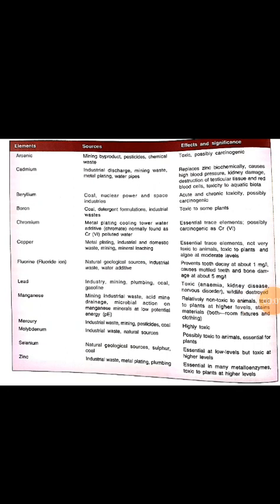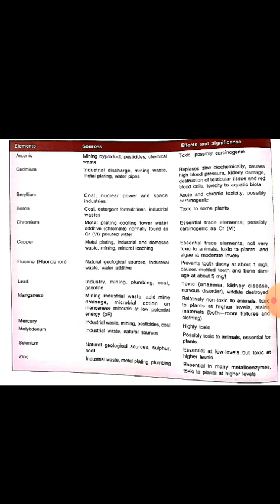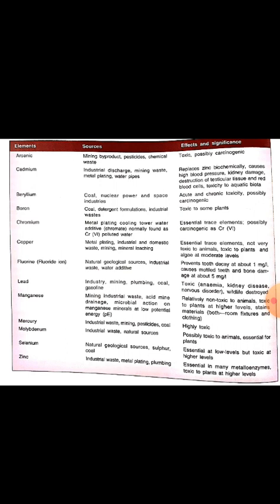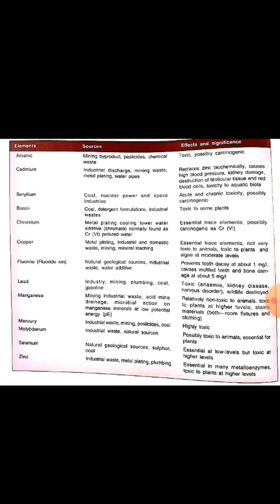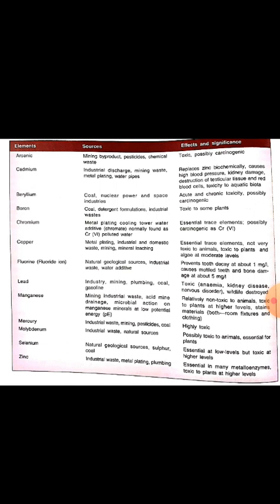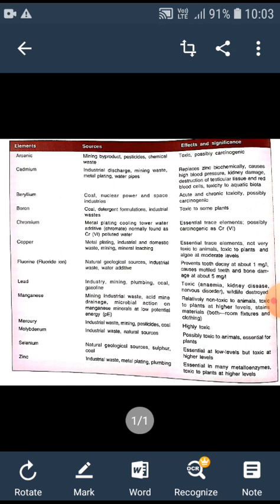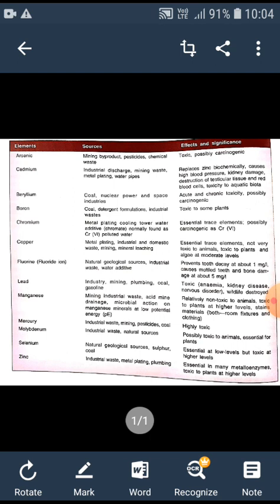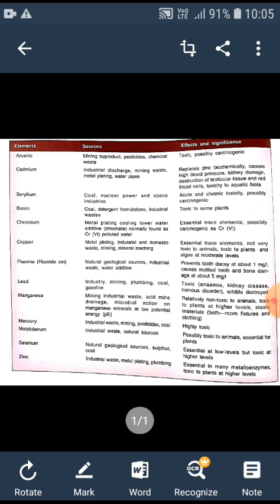B.Sc Honours Part II Paper IV Dr S M U IRAQI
Toxic trace elements in Environment